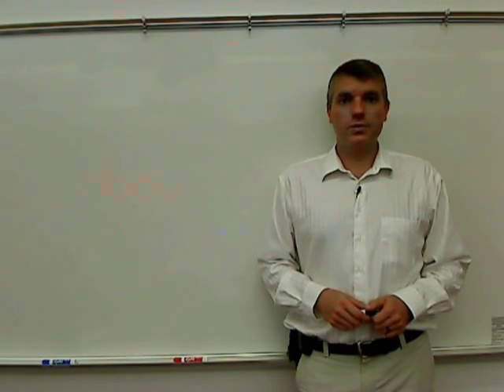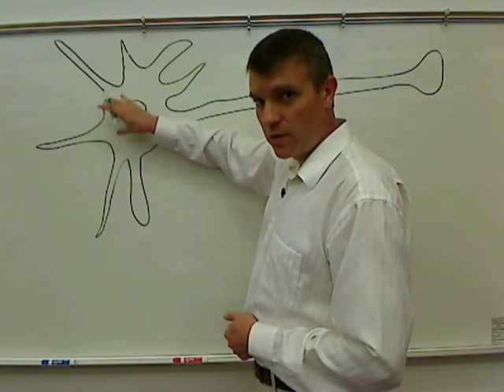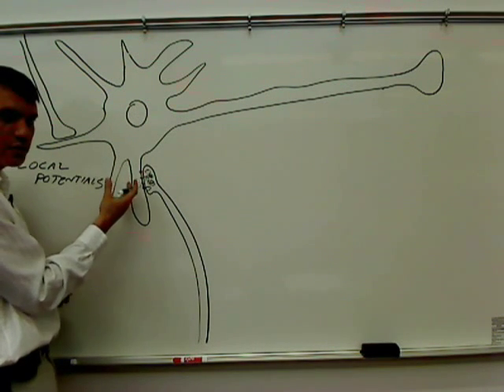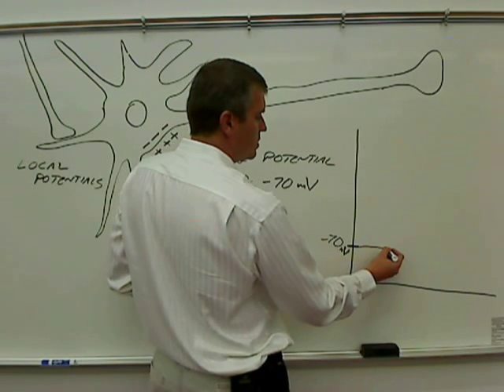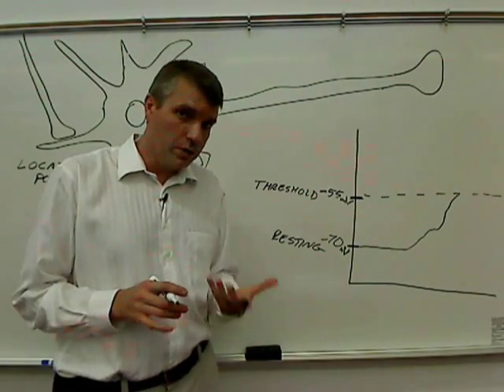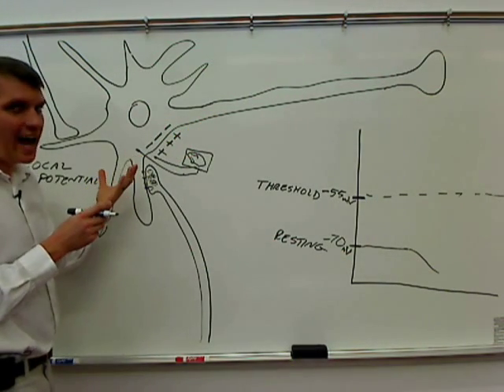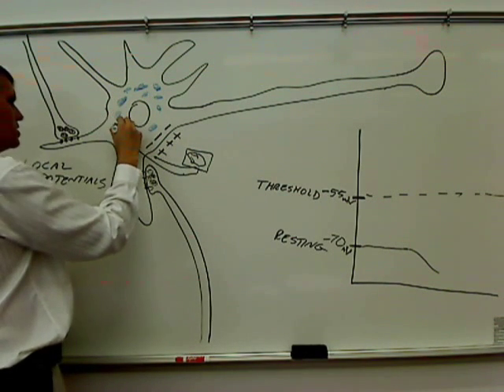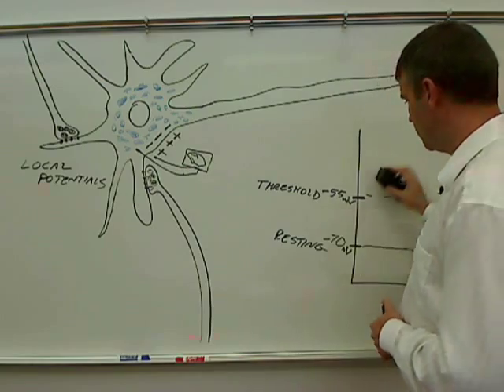01 parts of the neuron with physiology 01.wmv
Video 1 of Anatomy & Physiology of a multipolar neuron.  Description of the anatomy of a motor neuron including physiology.  The following structures are described: soma (cell body), dendrites, axon, myelin, schwann cells, node of  ranvier, axon terminal.
Physiology of an action potential is also described.